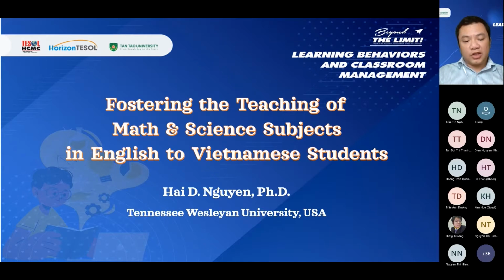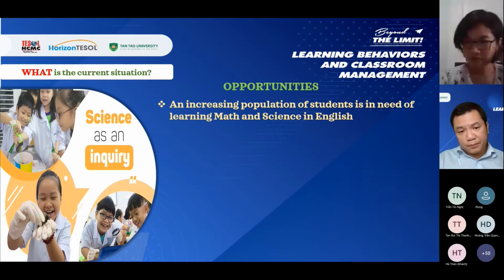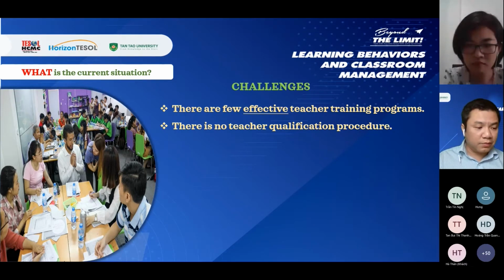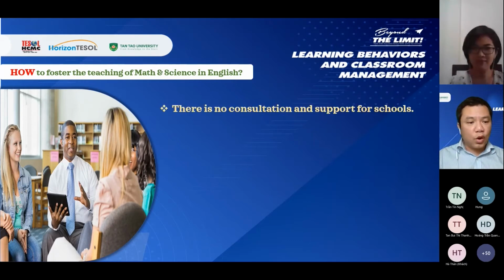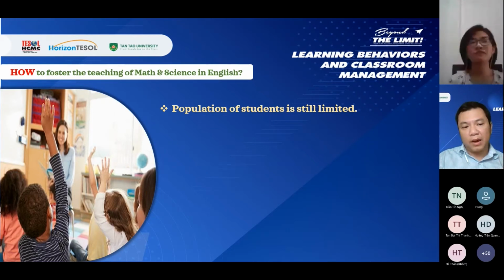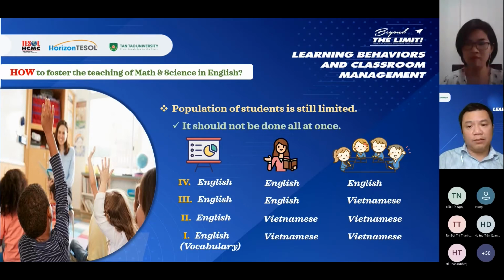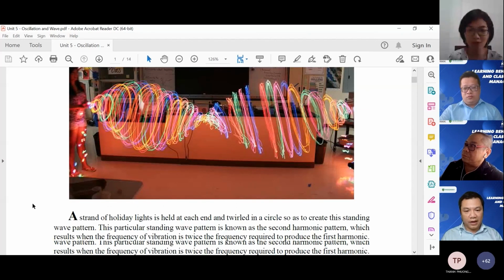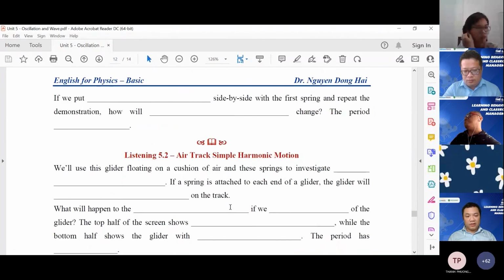Fostering the Teaching of Math and Science Subjects in English to Vietnamese Students-Dr. Hai Nguyen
On Friday, November 12, 2021, the virtual international conference TESOL Camp 2021- BEYOND THE LIMIT co-organized by the HCM City Association of Teaching English to Speakers of Other Languages, Horizon TESOL and Tan Tao University took place successfully with the active participation many leading experts in the field of English research and teaching from all over Vietnam and the world such as the US, Australia, and Taiwan. TESOL Camp 2021 is not only an academic forum where researchers come and share their scientific works, but also an event that connects the community and facilitates all young researchers, teachers and students to contribute ideas and teaching methods in the context of modern education. The conference has received great attention from the community and welcomed more than 250 participants from more than 30 large educational institutions ranging in size from universities, high schools, secondary schools, to foreign language centers to participate in a very positive and joyful spirit. TESOL Camp 2021-BEYOND THE LIMIT was held in an online format with parallel sharing sessions, which created the flexibility for participants to choose and follow the content they wished. The sharing sessions were very exciting with the presentations of the presenters and the comments and questions of the attendees. They all revolve around the most prominent issues in the field of English teaching in the 4.0 era.

𝐀𝐬𝐬𝐨𝐜.𝐏𝐫𝐨𝐟.𝐃𝐫 𝐃𝐨𝐧𝐠 𝐇𝐚𝐢 – 𝐍𝐠𝐮𝐲𝐞𝐧: 𝐹𝑜𝑠𝑡𝑒𝑟𝑖𝑛𝑔 𝑡ℎ𝑒 𝑇𝑒𝑎𝑐ℎ𝑖𝑛𝑔 𝑜𝑓 𝑀𝑎𝑡ℎ 𝑎𝑛𝑑 𝑆𝑐𝑖𝑒𝑛𝑐𝑒 𝑆𝑢𝑏𝑗𝑒𝑐𝑡𝑠 𝑖𝑛 𝐸𝑛𝑔𝑙𝑖𝑠ℎ 𝑡𝑜 𝑉𝑖𝑒𝑡𝑛𝑎𝑚𝑒𝑠𝑒 𝑆𝑡𝑢𝑑𝑒𝑛𝑡𝑠  presented about the application of English in teaching Mathematics and Science to students in Vietnam. This is a wholehearted project of Mr. Dong Hai during the time of studying and working in the US

𝐋𝐢𝐧𝐤𝐬 𝐭𝐨 𝐨𝐭𝐡𝐞𝐫 𝐩𝐫𝐞𝐬𝐞𝐧𝐭𝐚𝐭𝐢𝐨𝐧𝐬

𝗥𝗢𝗢𝗠 𝟭 𝗦𝗘𝗖𝗢𝗡𝗗 𝗟𝗔𝗡𝗚𝗨𝗔𝗚𝗘 𝗔𝗖𝗤𝗨𝗜𝗦𝗜𝗧𝗜𝗢𝗡
𝐌𝐫. 𝐓𝐢𝐞𝐧 𝐁𝐮𝐢 (𝐇𝐂𝐌𝐔𝐄 – 𝐓𝐄𝐒𝐎𝐋 𝐇𝐂𝐌𝐂) - 𝐸𝑎𝑟𝑙𝑦 𝐶ℎ𝑖𝑙𝑑ℎ𝑜𝑜𝑑 𝐸𝑑𝑢𝑐𝑎𝑡𝑖𝑜𝑛: 𝐸𝑎𝑠𝑖𝑛𝑔 𝑡ℎ𝑒 𝑊𝑎𝑦 𝑓𝑜𝑟 𝐴𝑙𝑙 𝑆𝑢𝑐𝑐𝑒𝑠𝑠𝑖𝑣𝑒 𝐸𝑛𝑔𝑙𝑖𝑠ℎ 𝐿𝑒𝑎𝑟𝑛𝑖𝑛𝑔 (𝑎𝑛𝑑 𝐷𝑒𝑓𝑖𝑛𝑖𝑡𝑒𝑙𝑦 𝑇𝑒𝑎𝑐ℎ𝑖𝑛𝑔)
𝐌𝐬. 𝐃𝐨𝐚𝐧 𝐓𝐡𝐚𝐧𝐡 𝐍𝐠𝐮𝐲𝐞𝐧 - 𝐴𝑛 𝐼𝑛𝑣𝑒𝑠𝑡𝑖𝑔𝑎𝑡𝑖𝑜𝑛 𝑖𝑛𝑡𝑜 𝑡ℎ𝑒 𝑈𝑠𝑒 𝑜𝑓 𝑅𝑜𝑙𝑒-𝑝𝑙𝑎𝑦 𝐴𝑐𝑡𝑖𝑣𝑖𝑡𝑖𝑒𝑠 𝑖𝑛 𝐼𝑚𝑝𝑟𝑜𝑣𝑖𝑛𝑔 𝐻𝑖𝑔ℎ 𝑆𝑐ℎ𝑜𝑜𝑙 𝑆𝑡𝑢𝑑𝑒𝑛𝑡𝑠' 𝐶𝑜𝑚𝑚𝑢𝑛𝑖𝑐𝑎𝑡𝑖𝑣𝑒 𝐶𝑜𝑚𝑝𝑒𝑡𝑒𝑛𝑐𝑒

𝗥𝗢𝗢𝗠 𝟮 𝗜𝗡𝗗𝗨𝗦𝗧𝗥𝗬 𝟰.𝟬 𝗣𝗔𝗥𝗔𝗗𝗜𝗚𝗠𝗦 𝗔𝗣𝗣𝗟𝗜𝗘𝗗 𝗧𝗢 𝗘𝗗𝗨𝗖𝗔𝗧𝗜𝗢𝗡

𝗥𝗢𝗢𝗠 𝟯 𝗟𝗘𝗔𝗥𝗡𝗜𝗡𝗚 𝗕𝗘𝗛𝗔𝗩𝗜𝗢𝗥𝗦 𝗔𝗡𝗗 𝗖𝗟𝗔𝗦𝗦𝗥𝗢𝗢𝗠 𝗠𝗔𝗡𝗔𝗚𝗘𝗠𝗘𝗡𝗧

𝗥𝗢𝗢𝗠 𝟰 𝗟𝗘𝗔𝗥𝗡𝗜𝗡𝗚 𝗕𝗘𝗛𝗔𝗩𝗜𝗢𝗥𝗦 𝗔𝗡𝗗 𝗖𝗟𝗔𝗦𝗦𝗥𝗢𝗢𝗠 𝗠𝗔𝗡𝗔𝗚𝗘𝗠𝗘𝗡𝗧
𝐌𝐫. 𝐇𝐮𝐲 𝐇𝐨𝐚𝐧𝐠 𝐇𝐮𝐲𝐧𝐡 (𝐌𝐨𝐧𝐚𝐬𝐡) - 𝐼𝑛𝑐𝑜𝑟𝑝𝑜𝑟𝑎𝑡𝑖𝑛𝑔 𝑆𝑖𝑙𝑒𝑛𝑐𝑒 𝑖𝑛𝑡𝑜 𝐶𝑜𝑜𝑝𝑒𝑟𝑎𝑡𝑖𝑣𝑒 𝐶𝑙𝑎𝑠𝑠𝑟𝑜𝑜𝑚 𝐴𝑐𝑡𝑖𝑣𝑖𝑡𝑖𝑒𝑠 𝑎𝑡 𝑡ℎ𝑒 𝑇𝑒𝑟𝑡𝑖𝑎𝑟𝑦 𝐿𝑒𝑣𝑒𝑙 𝑖𝑛 𝑉𝑖𝑒𝑡𝑛𝑎𝑚